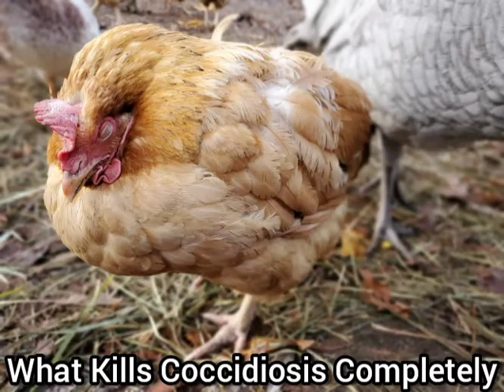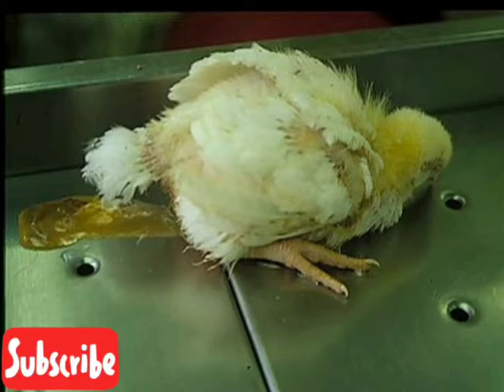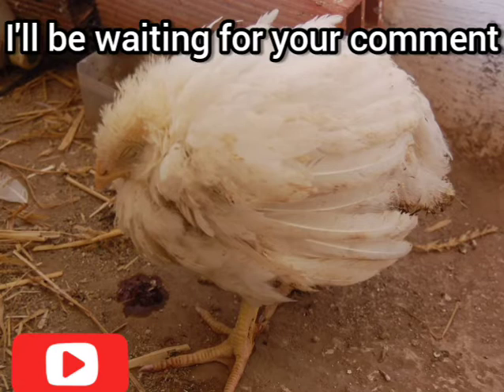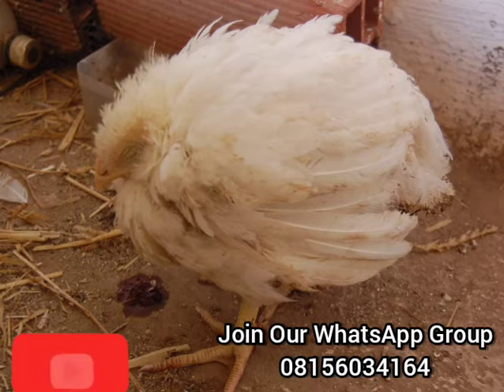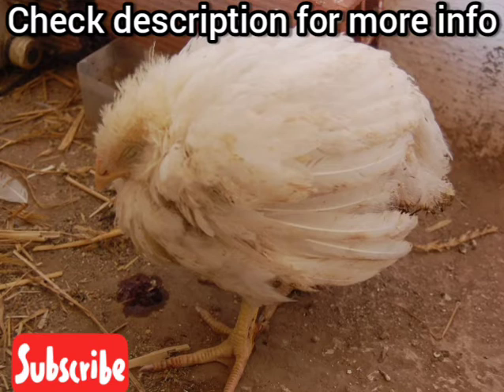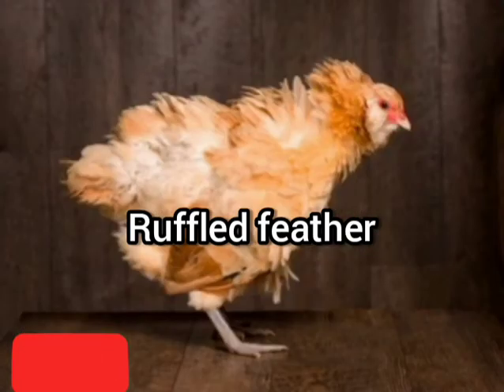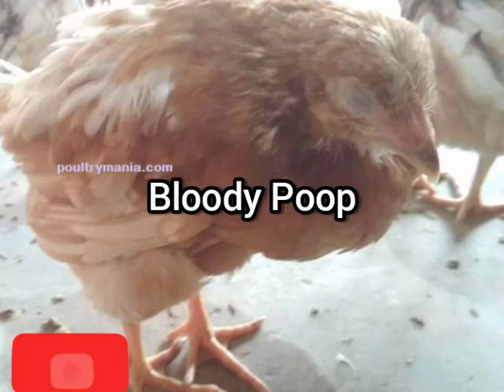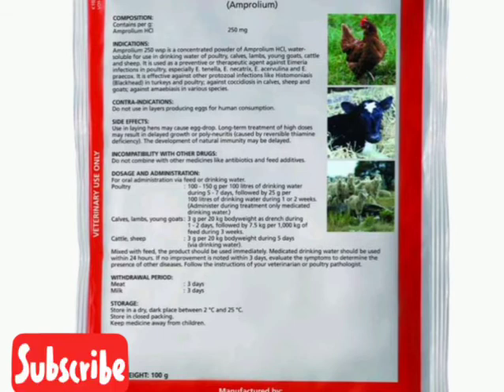How To Treat Coccidiosis In Chickens| Drug | Treatment | Prevent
Coccidiosis is caused by protozoan parasites of the Eimeria genus which are always present in the shed and farm environment.